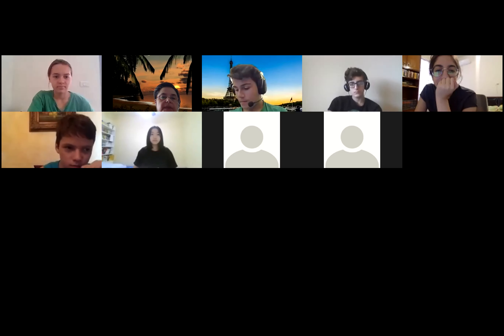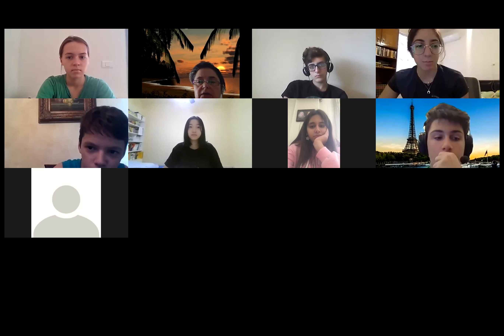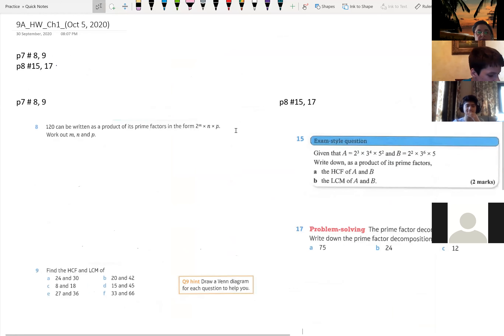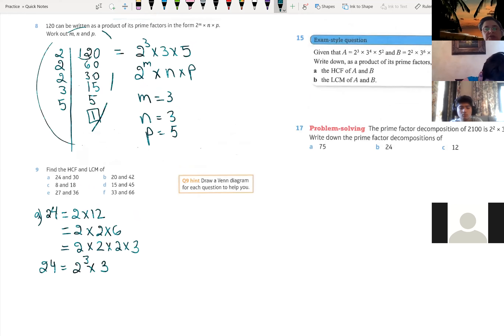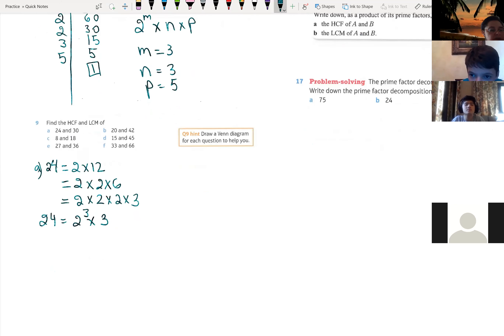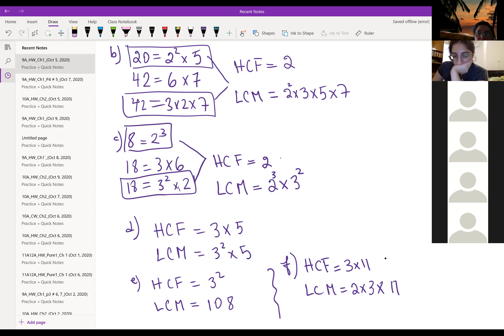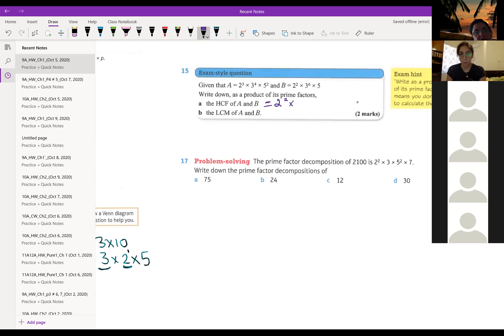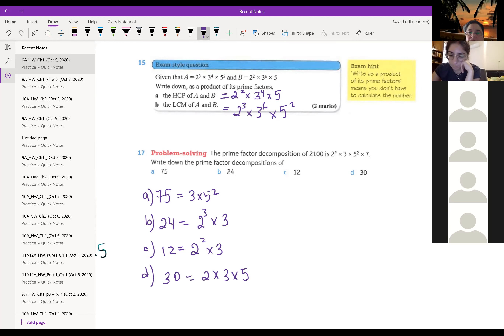9A_Maths_Lesson 5_(Oct 5, 2020)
Correcting the HW and Explaining Place Value